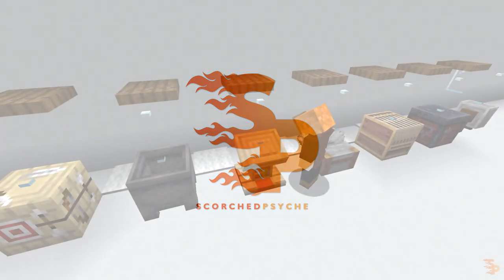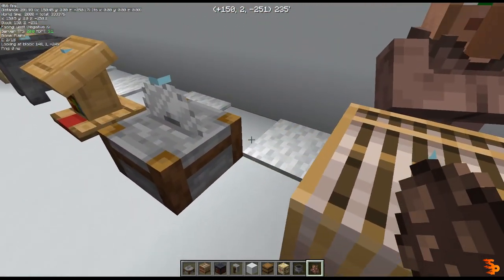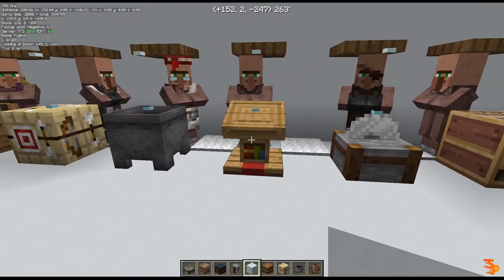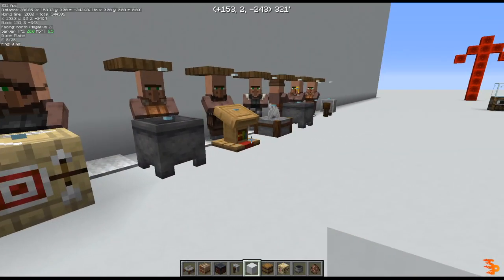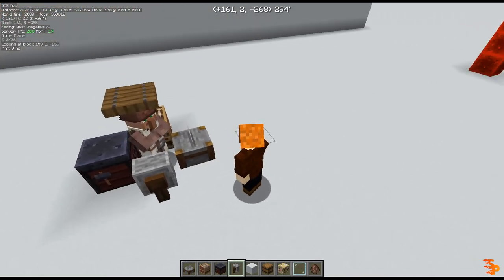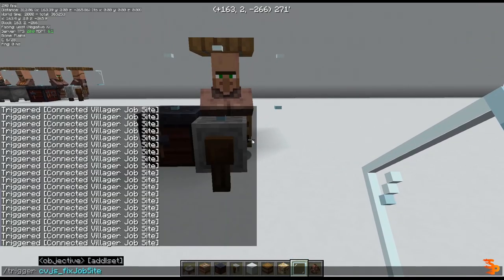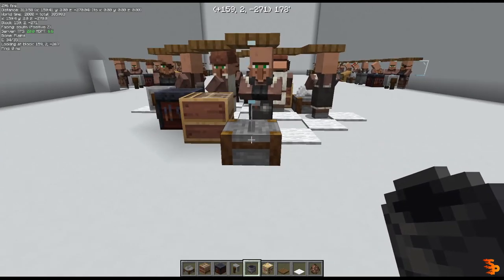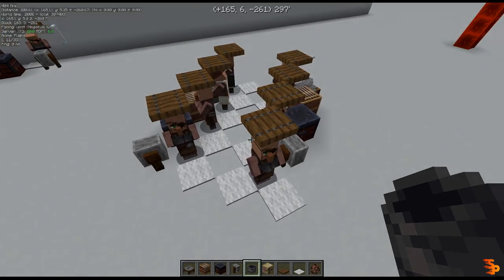[DATA PACK] Connected Villager Job Site - Fixes villager's professions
Showcase and tutorial of the Connected Villager Job Site data pack which allows you to set the closest villager's job site to one adjacent to his position.

- If no trades have been made, the data pack will set his job site and change profession accordingly;
- If you have traded with the villager already, the data pack only updates the job site.

The closest villager will always be targeted (up to 10 blocks away). So approach a villager, place a work station adjacent to him (priority order is north, south, east and west), and use the command:

 /trigger cvjs_fixJobSite